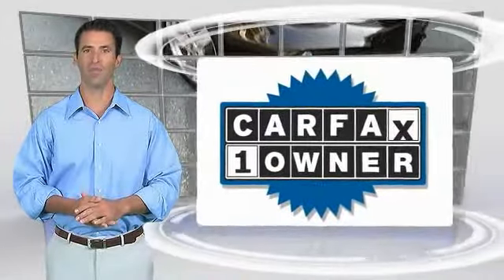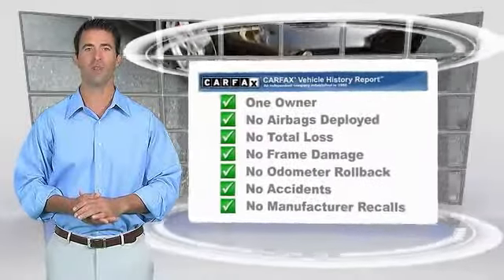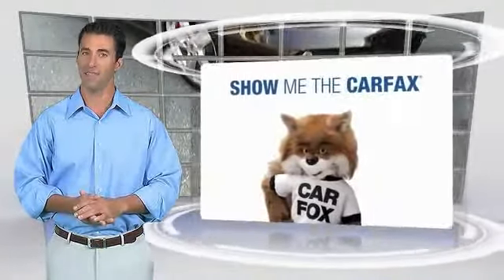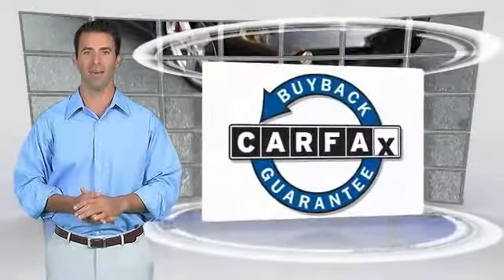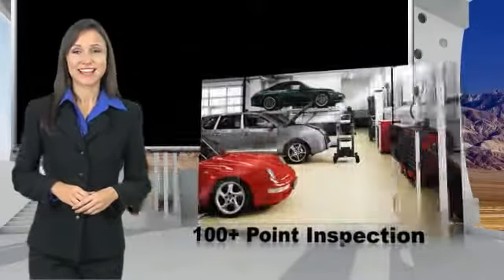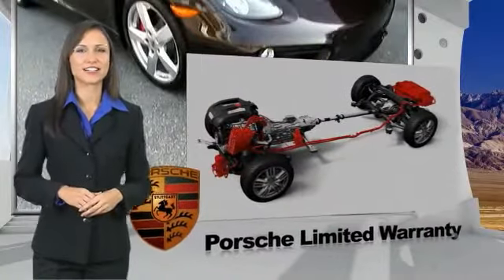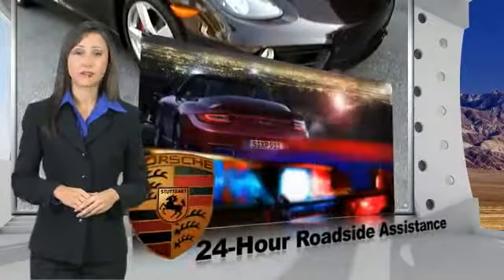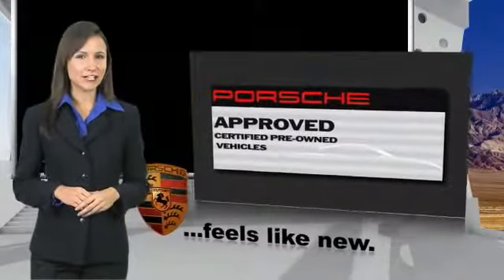2014 Porsche Cayman Live Long Beach CA U2030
2014 Porsche Cayman S

Circle Porsche
1850 Outer Traffic Circle

Looking for the right car? Today could be your lucky day. With 0 miles, this Mahogany Metallic, 2014 Porsche Cayman equipped with Automatic transmission could be yours. Request more information and set up a test drive right away.